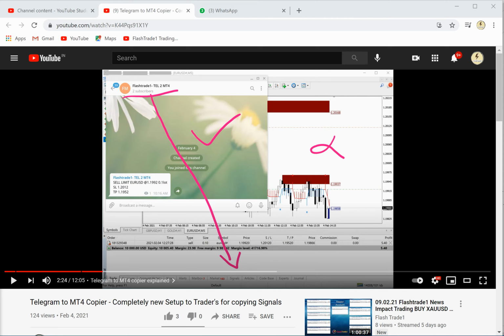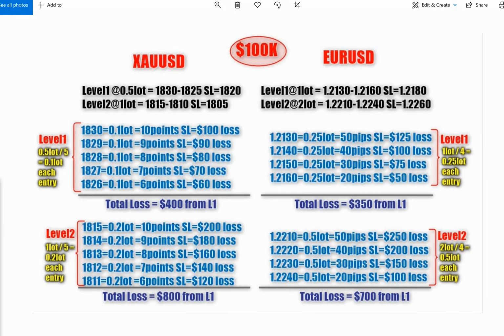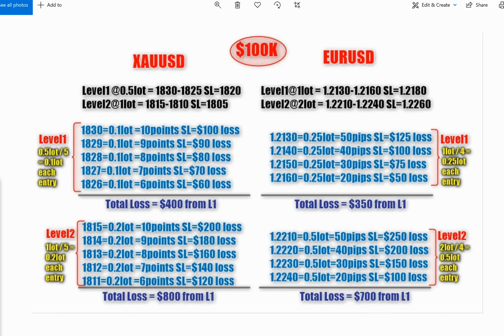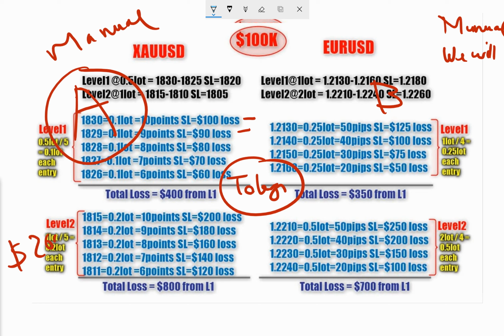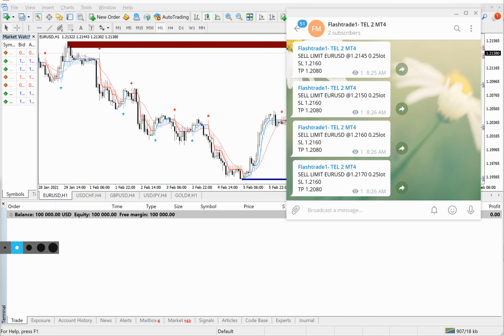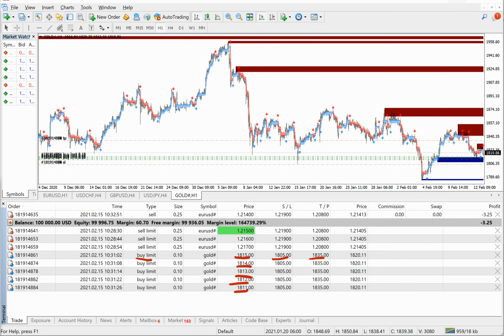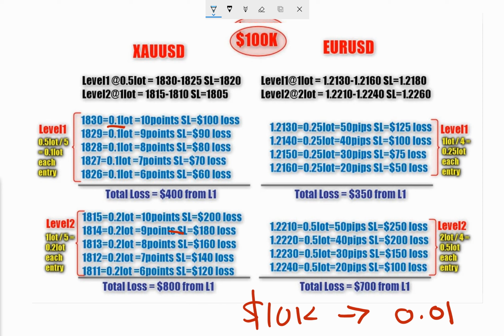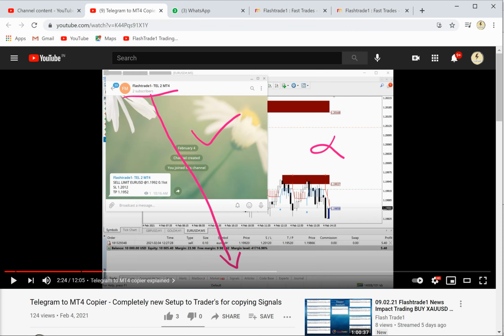Telegram to MT4 AUTO Copier Setup giving 97% Accuracy in 24hrs for the account size of $10k-$100K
CHAPTER
00:00 Introduction
00:49 How Telegram to MT4 AUTO Copier Setup works?
02:38 How signals will be traded by FlashTrade1 using these Setup?
12:53 Placing Order Live on Telegram and verifying that how trades will be placed in MT4 then
25:56 Checking the Performance of Signal on Website

Watch this full video to understand how our Telegram to MT4 AUTO Copier along with Level Trading can help you achieve 97% Accuracy  in forex trading

Check the video on - Telegram to MT4 Copier - Completely new Setup to Trader's for copying Signals

Check the Performance of Past Signal's which were sent on telegram